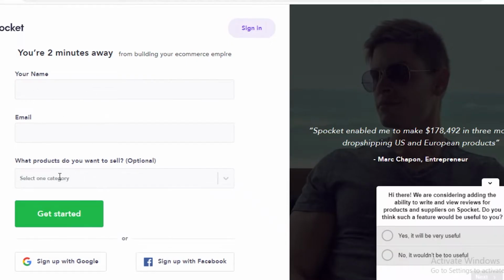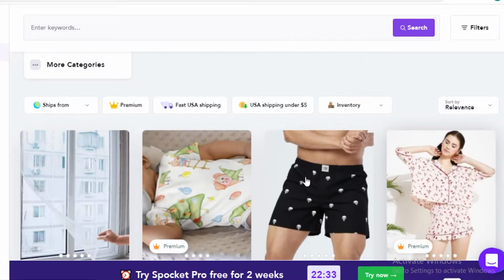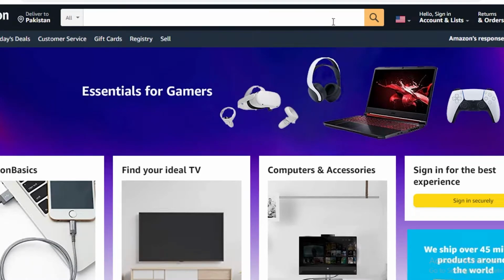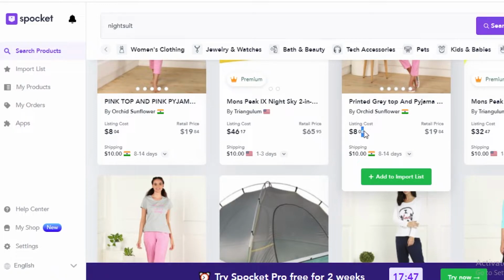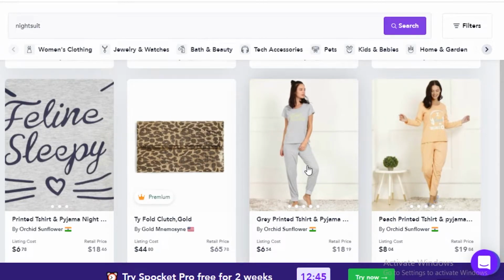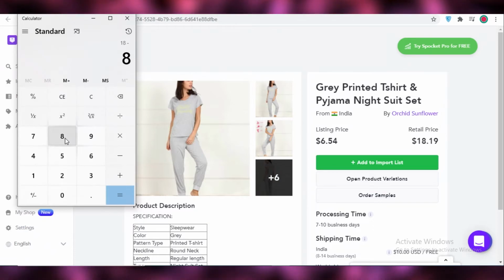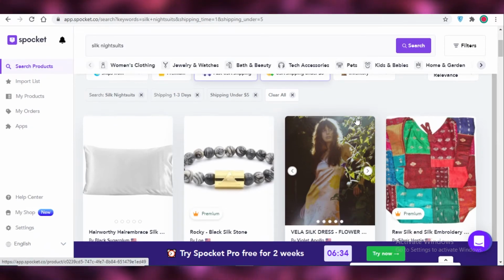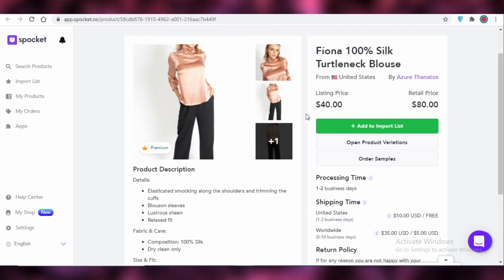Spocket Dropshipping Demo 2022 | Spocket Dropshipping Tutorial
In this video I show you A Demo On Spocket. How you can use Spocket and What Features it offers to Meet Your Ultimate Dropshipping Needs.